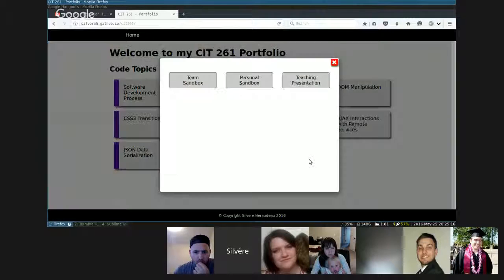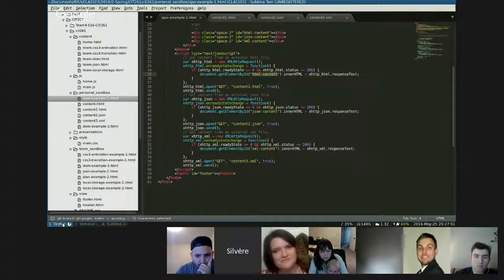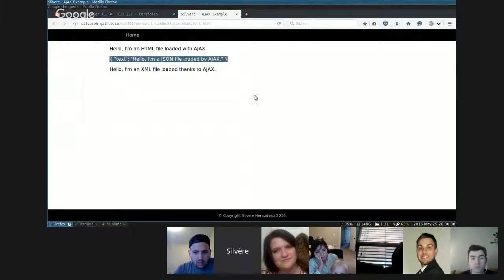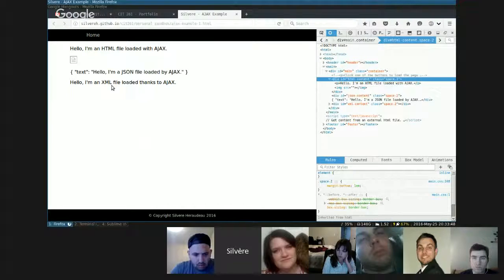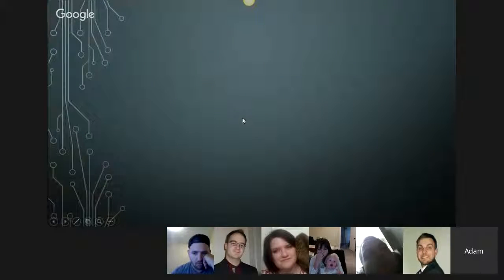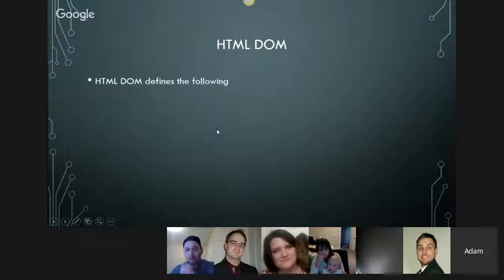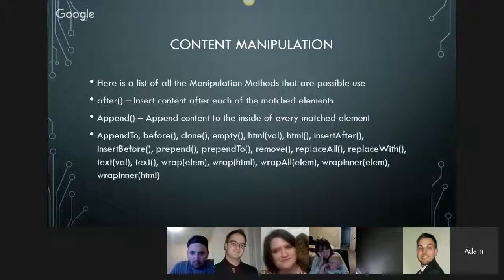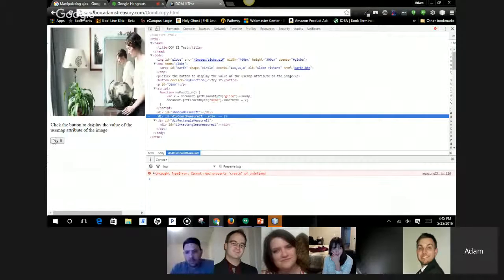Group Meeting 05/25/16